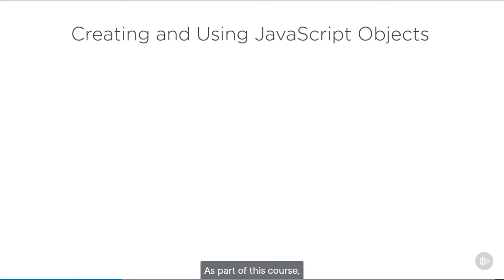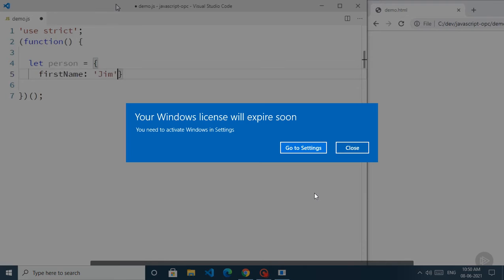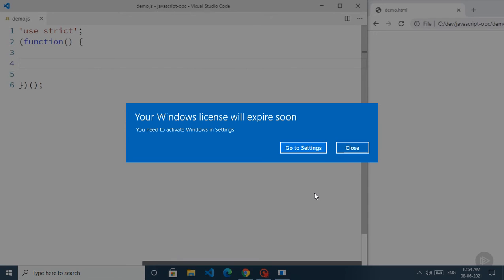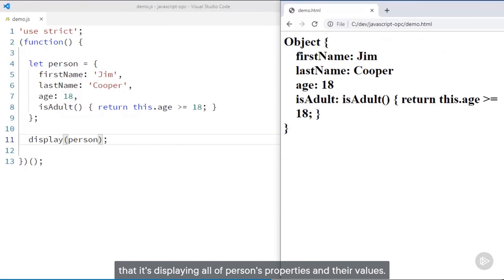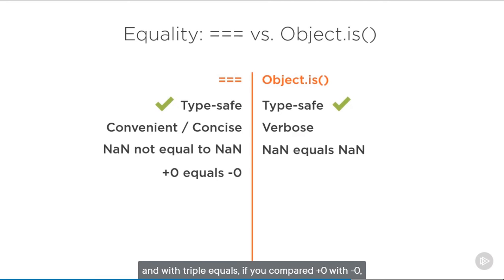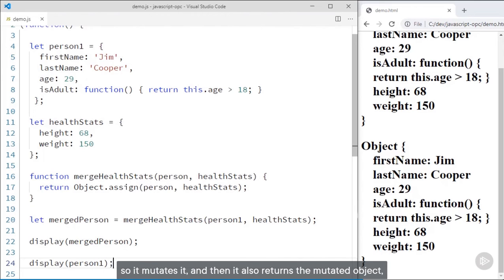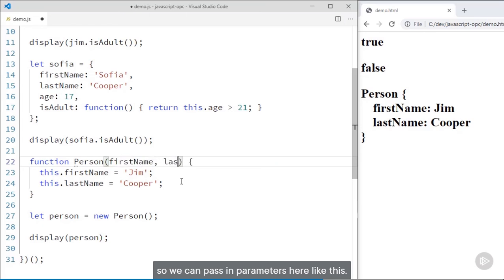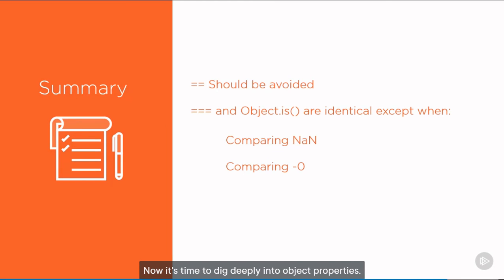JAVASCRIPT OBJECTS PROTOTYPES AND CLASSES | CHAPTER:2 CREATING JS OBJECTS